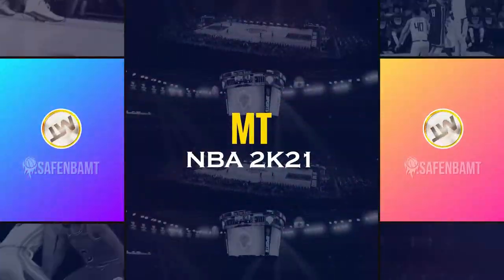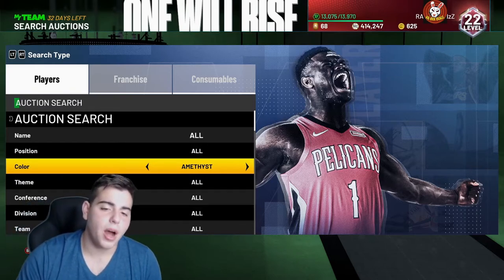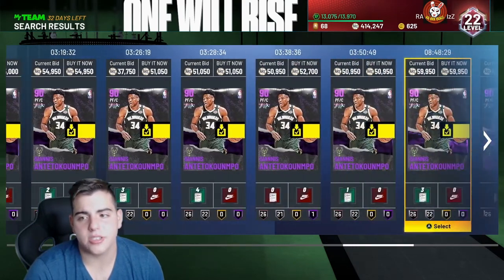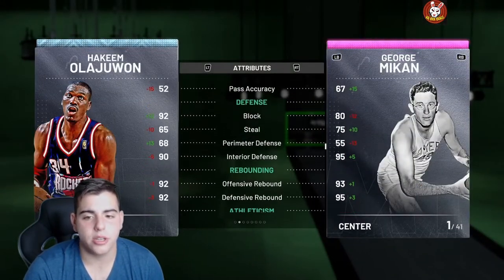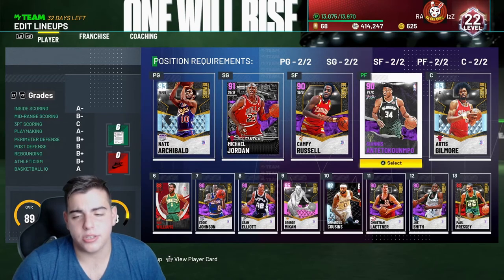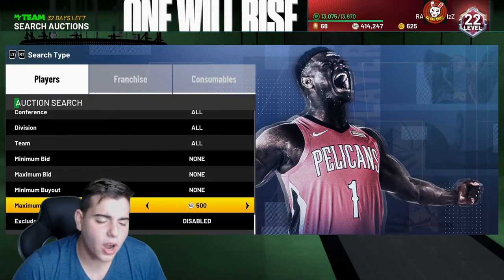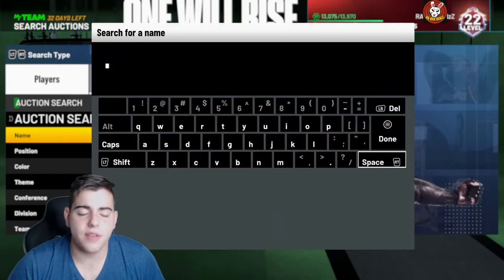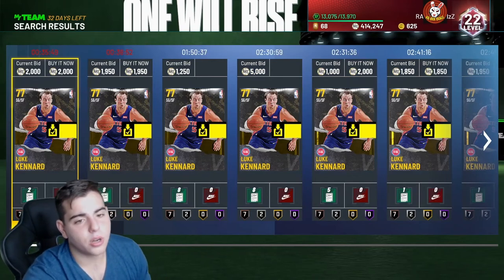MARKET IS RISING LIKE CRAZY! SELL ALL CARDS RIGHT NOW TO MAKE SO MUCH MT! | NBA 2K21 MY TEAM